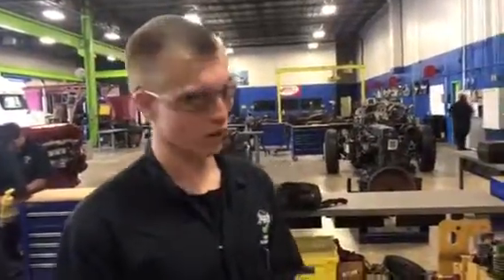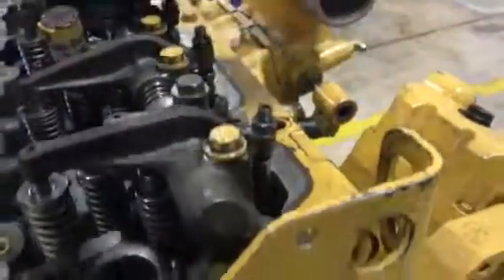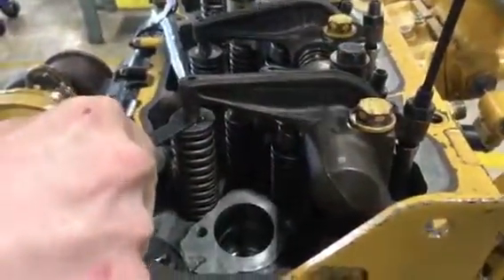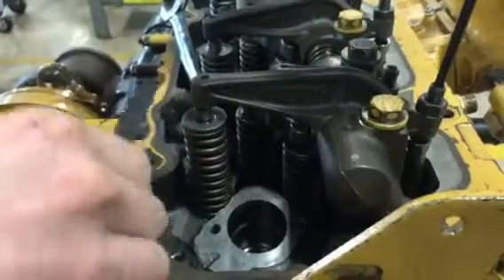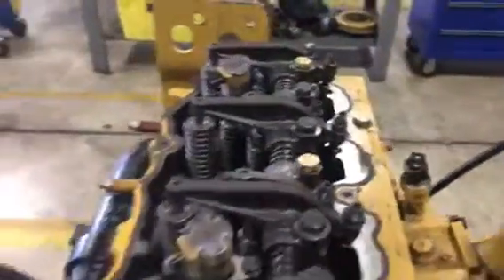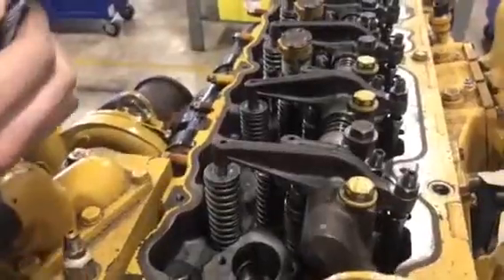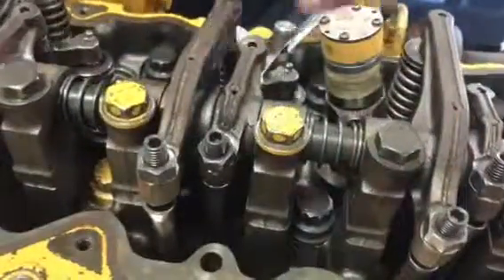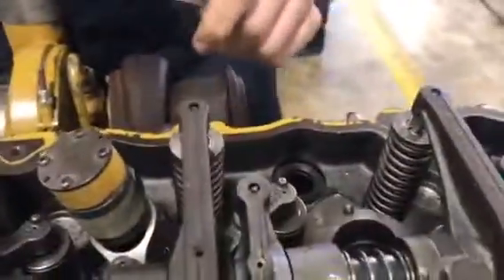valve lash adjustments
In this video I will show you how to do a valve lash adjustment on a caterpillar c7 engine for both the intake and exhaust valves.